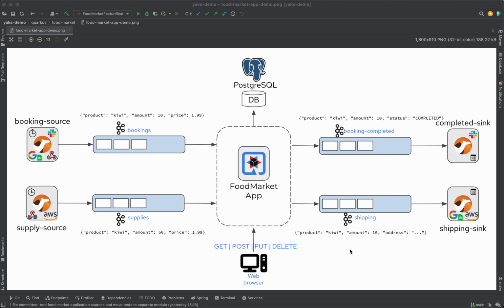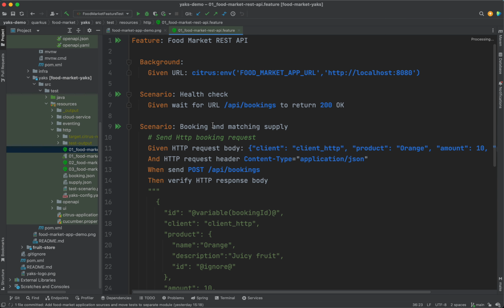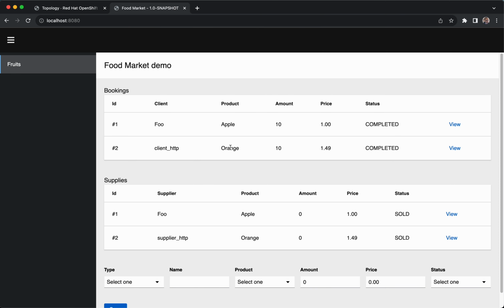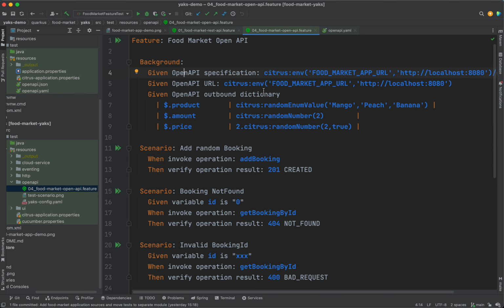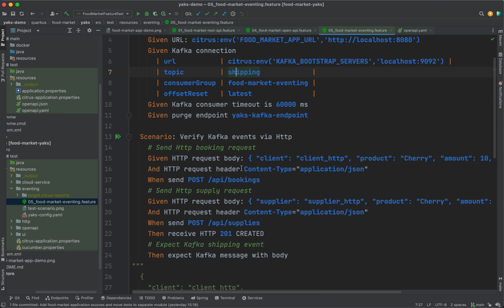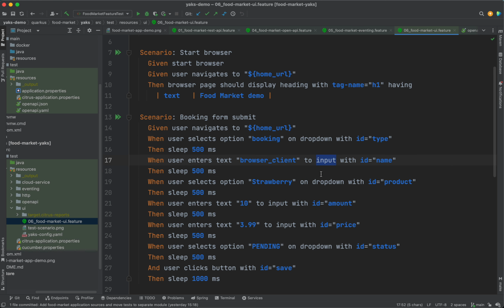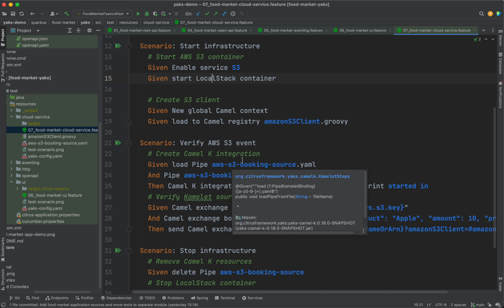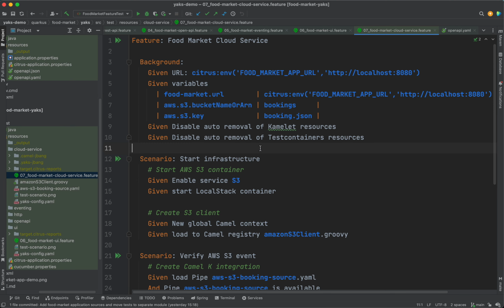YAKS Quarkus Food Market Demo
Learn how to test event-driven Quarkus applications with YAKS running tests both locally and in Kubernetes